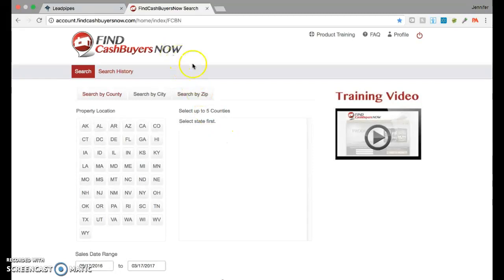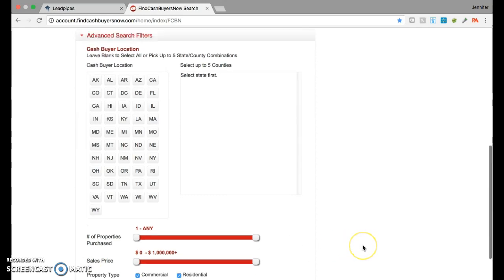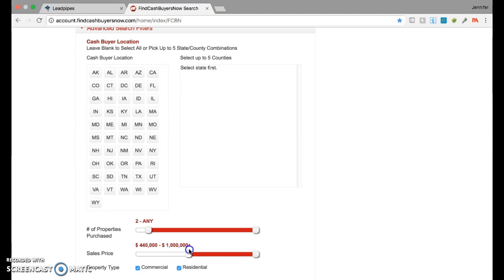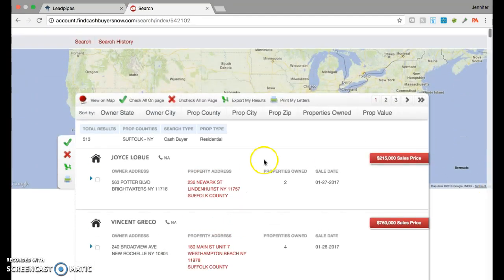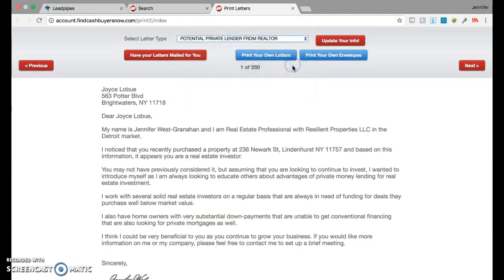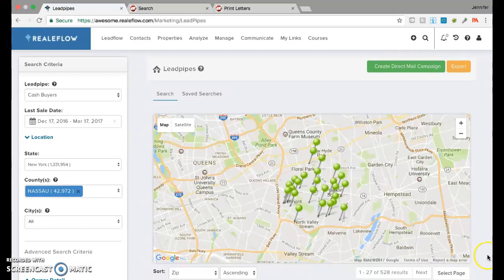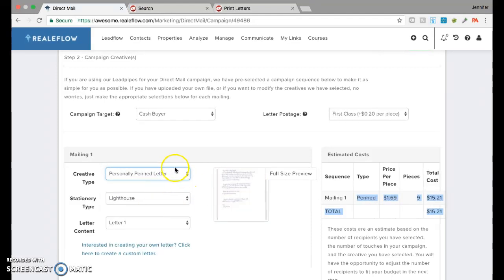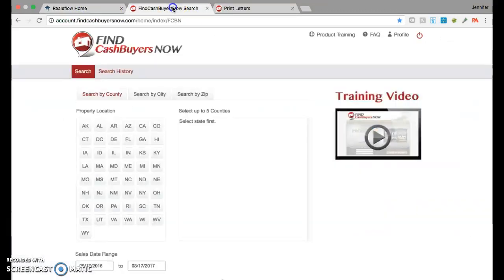How To Find Ca$h Buyers In Any Market! Tools For Your Busine$$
There are many ways to obtain buyers and I mention a few others that are free in previous videos. Here are 2 awesome tools for your business. You can invest in 1 or both, depends on your budget. I would suggest starting with one and then adding if you feel necessary. Remember that this is a business and you need to treat it as such. I wish you all the success and know you will get your first deal this month! Stay positive!

Jennifer West-Granahan